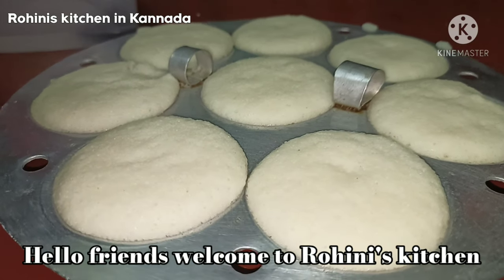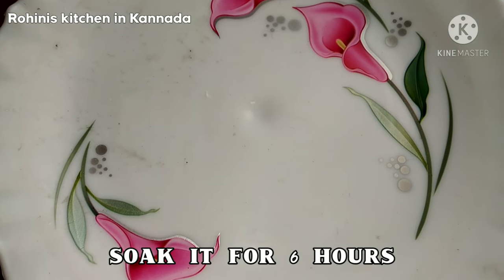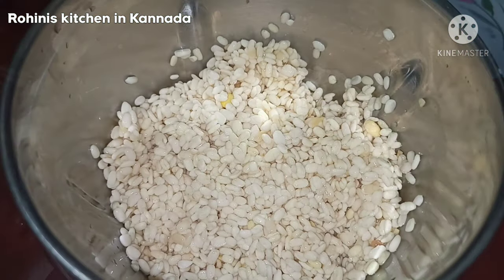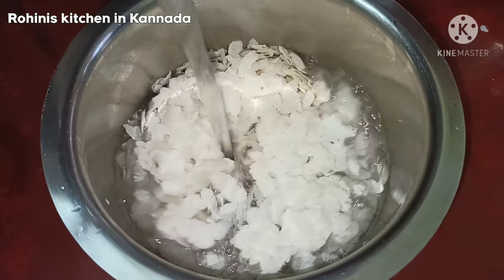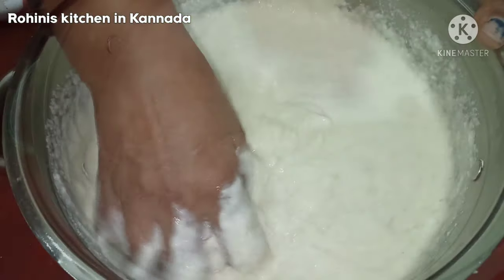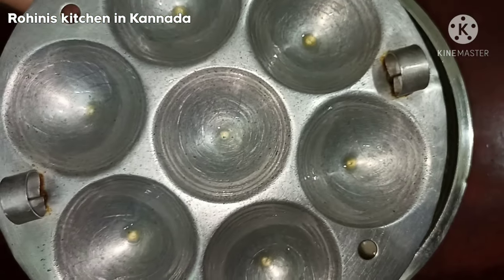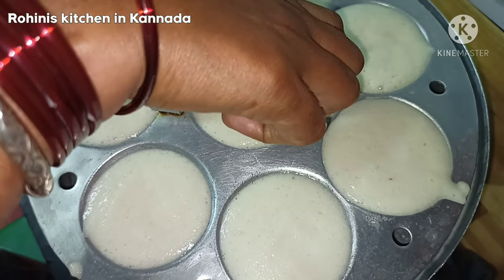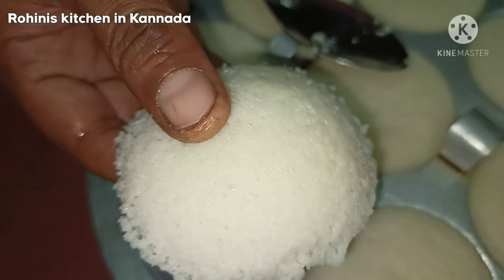ಸಿಂಪ್ಲಿಸಿಟಿ ಆಕ್ಕಿನುಚ್ಚು ಇಡ್ಲಿ/rice rava idli/rava idli/akki rava idli/smooth rava idli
In this video I'm going to show how to make akki rave idli in Kannada

🥰❤️ನನ್ನ ಪ್ರೀತಿಯ ವೀಕ್ಷಕರಿಗೆ ನನ್ನ ಕಡೆಯಿಂದ ಒಂದು ಮನವಿ,ನೀವು ಈ ವಿಡಿಯೋವನ್ನು ಇಷ್ಟ ಪಟ್ಟರೆ ದಯವಿಟ್ಟು ಲೈಕ್ ಮಾಡುವುದನ್ನು ಮರೆಯಬೇಡಿ ಹಾಗೆಯೇ SUBSCRIBE ಆಗುವುದನ್ನು ಮರೆಯಬೇಡಿ,ನಿಮಗೆ ಈ ವೀಡಿಯೋದಲ್ಲಿ dought ಇದ್ದರೆ ಕಮೆಂಟ್ ಸೆಕ್ಷನ್ನನಲ್ಲಿ ಕಮೆಂಟ್ ಮಾಡಿ ಮತ್ತು ಈ ವಿಡಿಯೋನ ಶೇರ್ ಮಾಡಬೇಕೆನಿಸಿದಲ್ಲಿ ದಯವಿಟ್ಟು ಶೇರ್ ಮಾಡಿ🙏🤩

                     ❤️😘ಜೈ ಕರ್ನಾಟಕ ಜೈ ಕನ್ನಡ🙏🔥
                         😘❤️ ಜೈ ಭಾರತಮಾತೆ🙏🔥

💓🙏My dear viewers I'm kindly requesting you,if you like video plzz press like button and please SUBSCRIBE the channel,if you have any dought from this video please comment on comment section and you have interest to share this video please don't forget to share❤️🙏

          🤩🥰JAI KARNATAKA JAI KANNADA💪🔥
               ❤️🌟JAI BHARATHA MAATHE🌟🤩